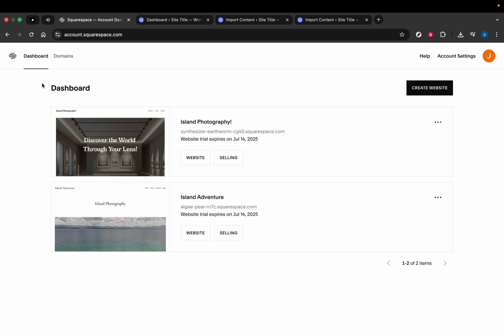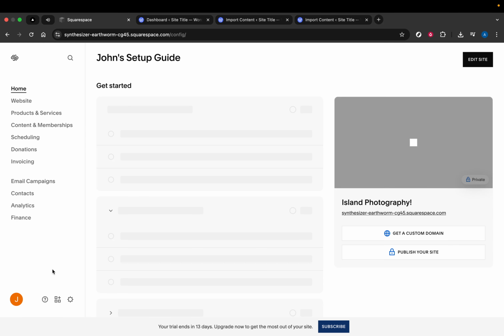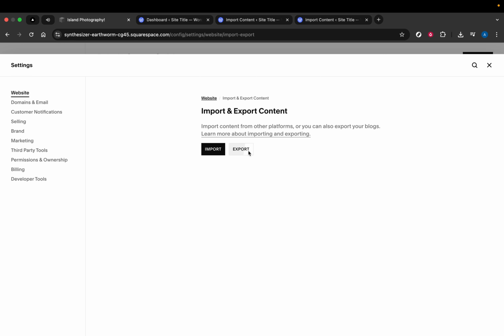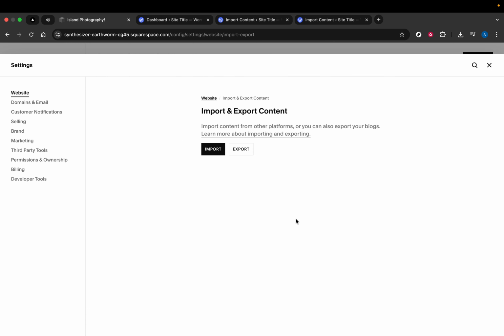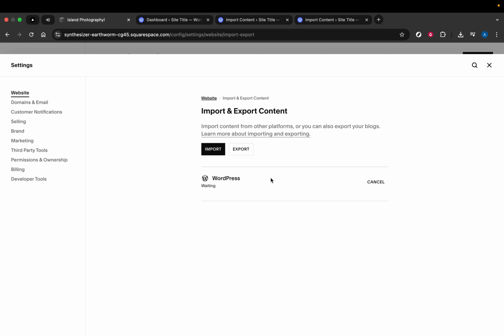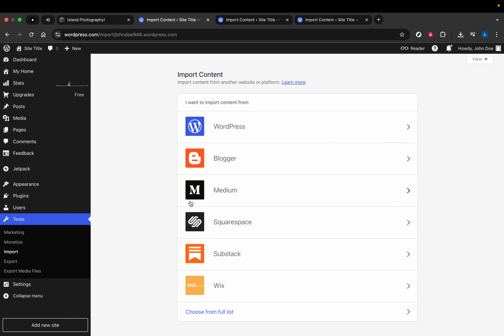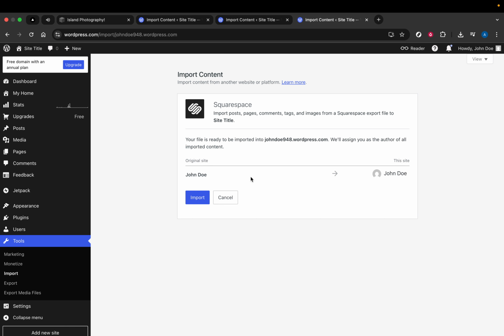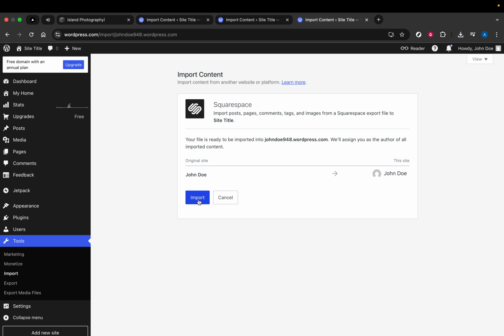How to Migrate Squarespace to Wordpress [2025 Easy Guide]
In today's video we cover wordpress, transfer squarespace site to wordpress, migrate from squarespace to wordpress, export squarespace to wordpress, convert squarespace to wordpress, switch from squarespace to wordpress, website migration tutorial, wordpress migration guide, migrate website step by step, squarespace migration tutorial, wordpress for beginners, website transfer guide, migrate content to wordpress